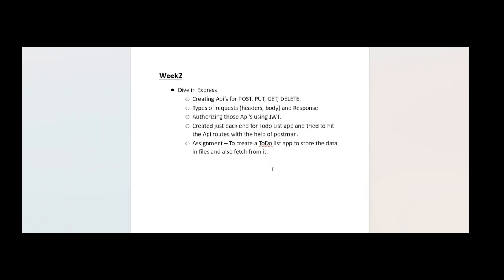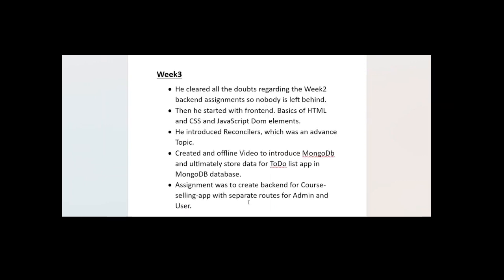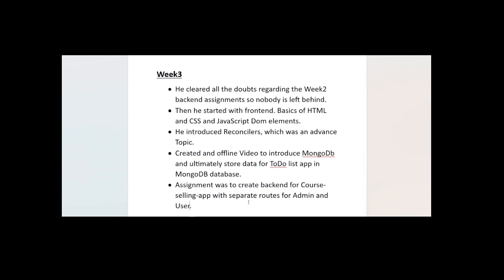Harkirat's Full Stack Open Source Course Update!